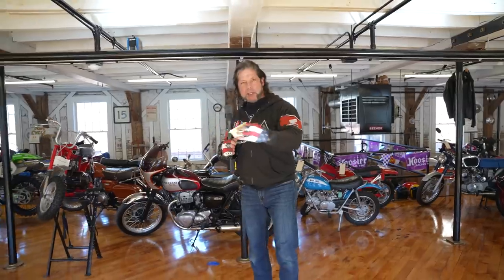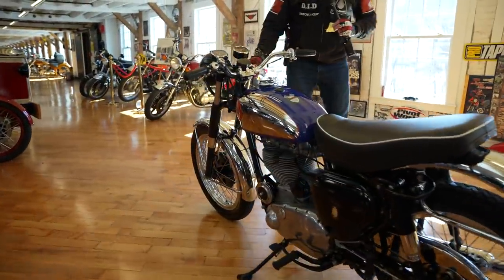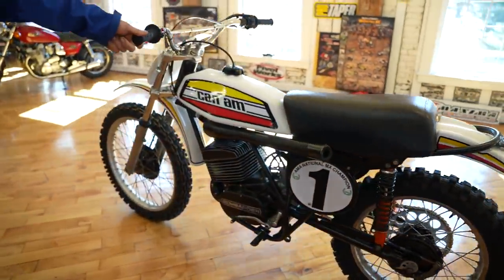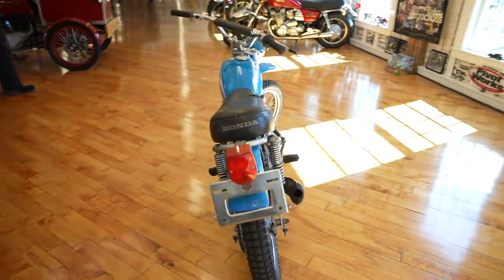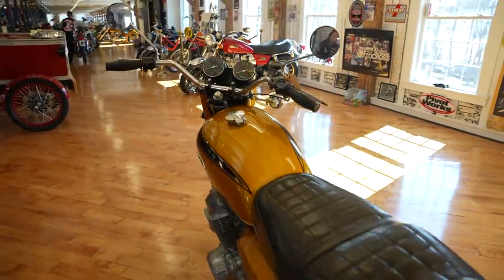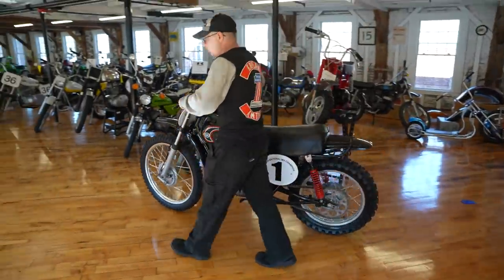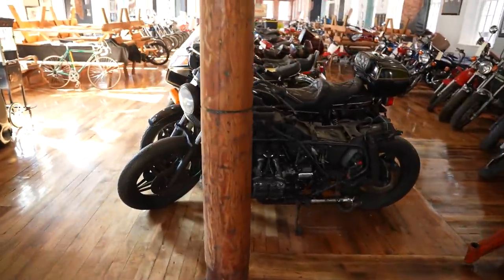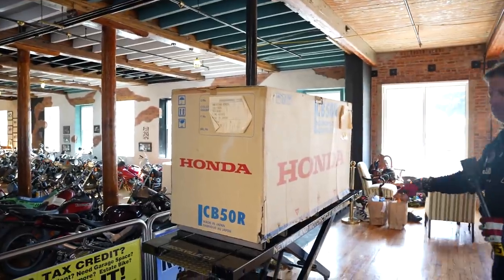AUCTION ENDS TONIGHT! FOR 113 OF THE 160 BIKES